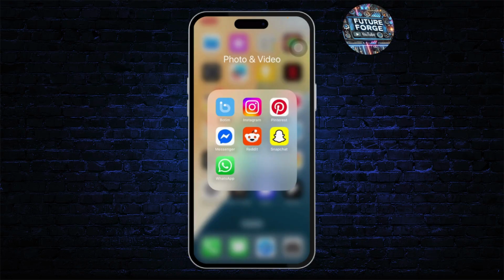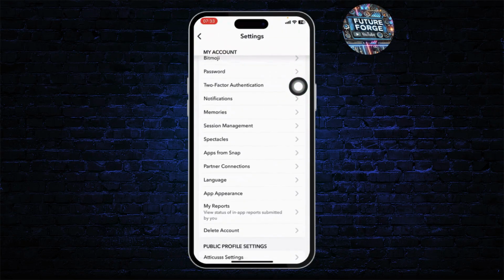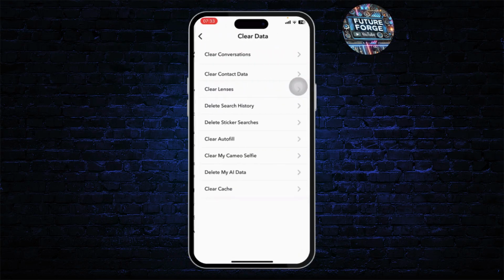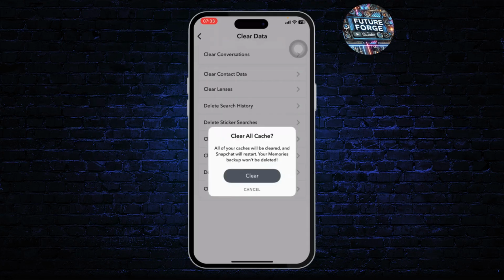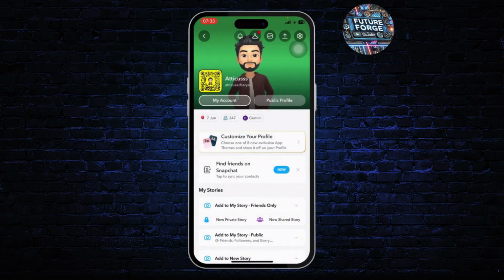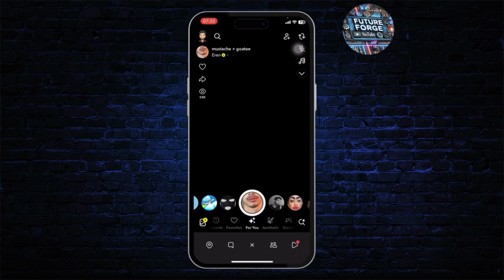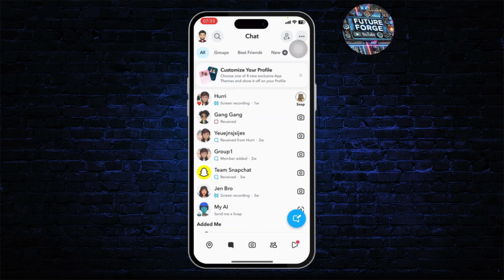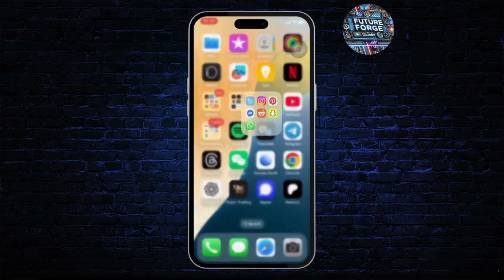How To Improve Snapchat Camera Quality on iPhone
Learn how to improve Snapchat camera quality on iPhone with this simple step-by-step guide. If your Snapchat photos or videos look blurry or low quality, this tutorial will show you how to fix Snapchat camera quality and get the best results from your iPhone.

In this video, you'll learn how to fix Snapchat camera quality on iPhone using settings adjustments, app tricks, and iOS optimizations. Whether you're wondering how to improve front camera quality on Snapchat or just want clearer snaps, we’ve got you covered.

Timestamps:
0:00 Introduction
0:22 Step 1: Adjust Snapchat & iPhone Camera Settings
0:58 Step 2: Clear Cache and Reinstall Snapchat
1:35 Step 3: Tips to Improve Front Camera Quality